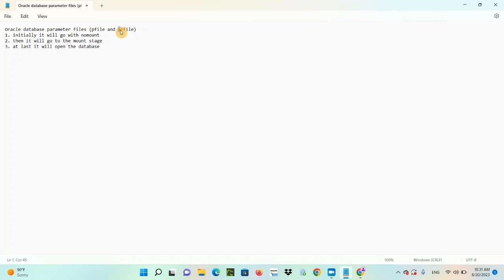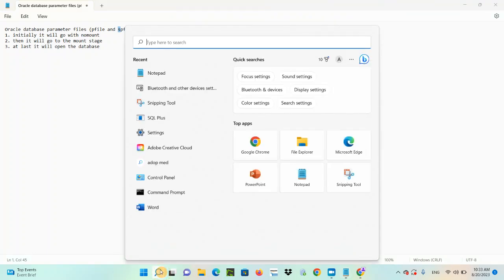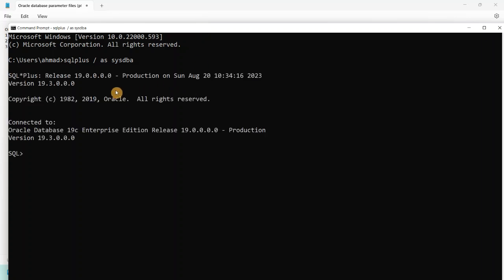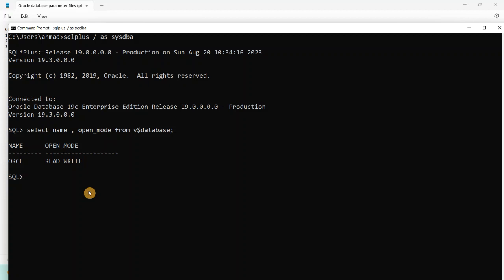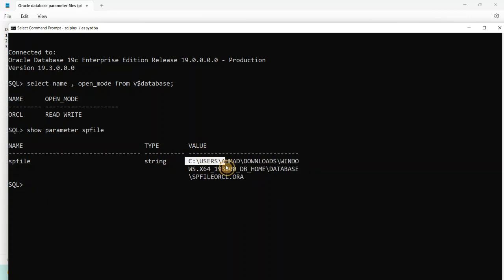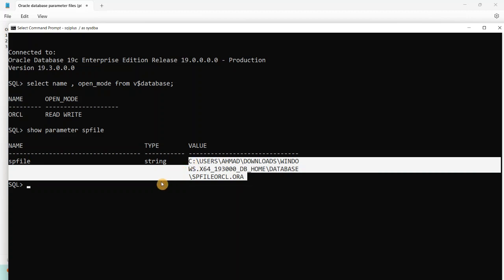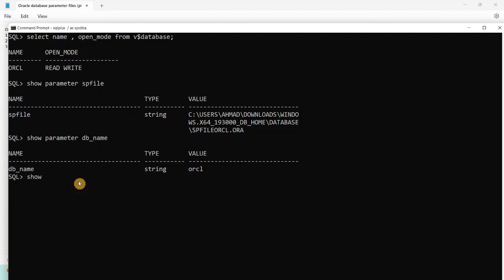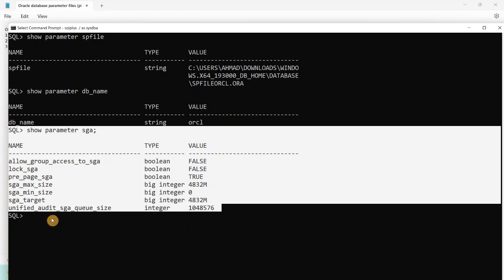Parameter files in Oracle | Pfile and SPFile | oracle DBA Tutorial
Oracle DB Tutorial - SPFILE and PFILE

Lecture By: Mr. Ahmad, ENTOPDBA USA Private Limited